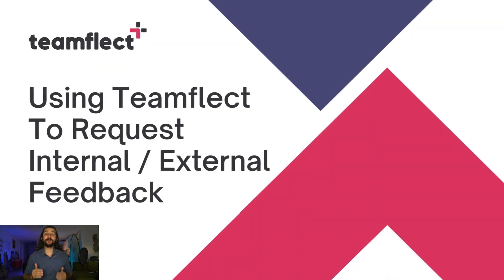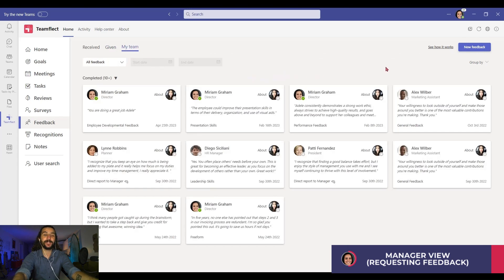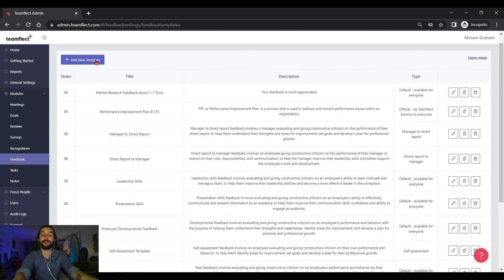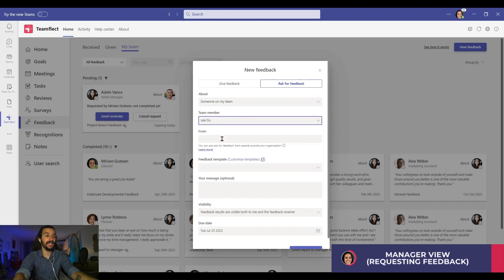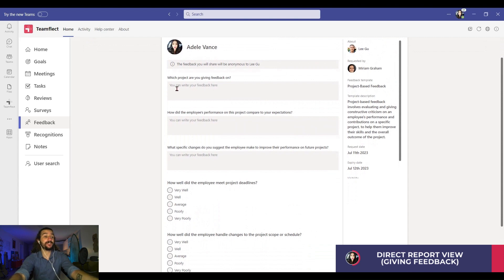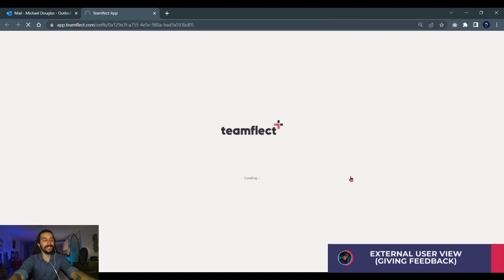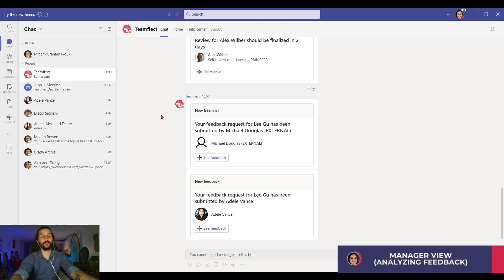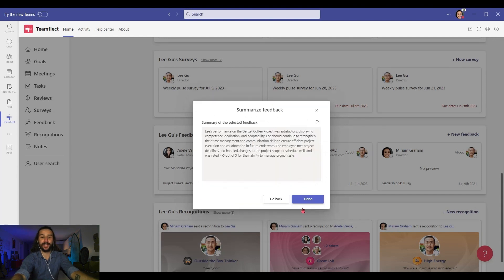How To Request Internal/External Feedback in Microsoft Teams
In this video, you will learn how you can manage feedback inside Microsoft Teams, using Teamflect. Teamflect is the best feedback software for Microsoft Teams and we will be showing you how you can request feedback, give feedback, analyze feedback, and summarize your feedback with AI. We will also be covering how you can customize Teamflect's feedback templates, as well as create your own Microsoft Teams feedback templates.

Requesting Feedback: We will be going over how you can request feedback about yourself or someone else. Teamflect lets you send out customizable feedback templates and request feedback. In this section, we will also be covering how you can ask for feedback from external parties.

Giving Feedback: We will go over what internal and external users see as they are filling out Teamflect's feedback templates over Teams or Outlook.

Analyzing feedback: We will be going over how managers and admins can view and analyze feedback inside Microsoft Teams.

Summarize with AI: Teamflect users can summarize their feedback using Teamflect's AI feedback tool. If you receive more feedback than you can manage, this is the perfect function to help you get the gist.

Want to skip around? Here you go:
00:00 - Intro
00:24 - Requesting Feedback
02:27 - Giving Feedback (Direct Report View)
03:09 - Giving Feedback (External User View)
04:00 - Analyzing Feedback
04:22 - Summarize Feedback with AI